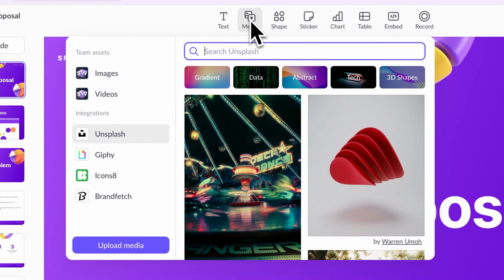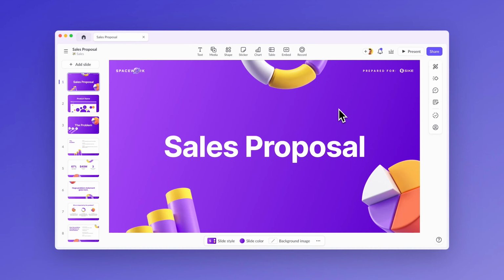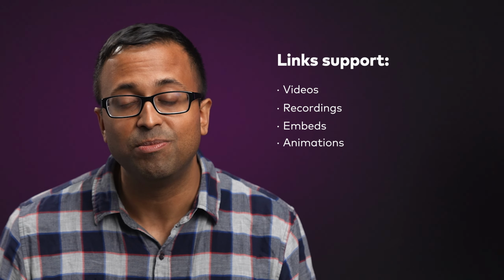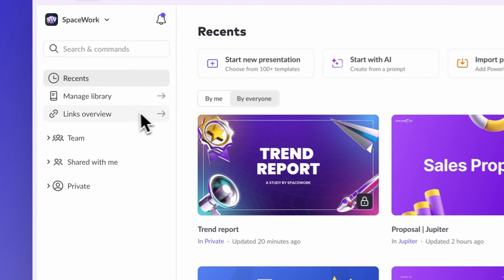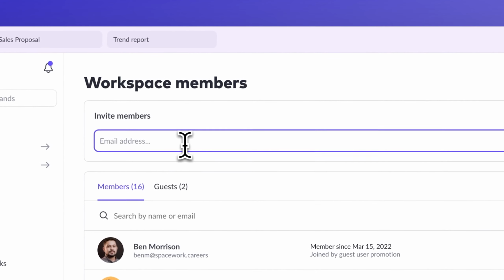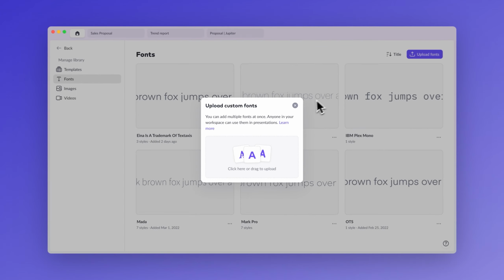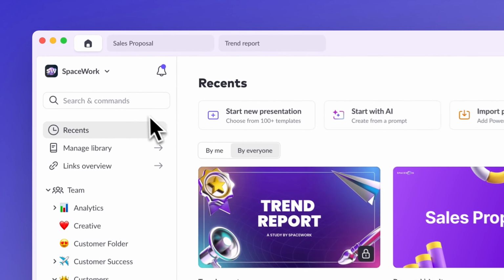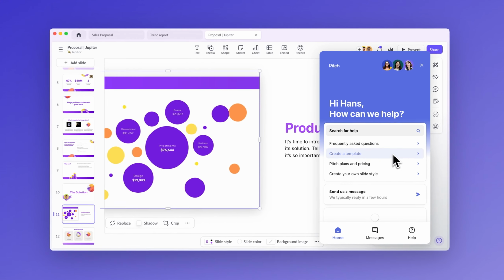Getting started with Pitch | Remy Soni | Pitch Academy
New to Pitch? Learn how to create beautiful decks, collaborate with your team, and share your work. This lesson is taught by Remy Soni who leads the Community Support team at Pitch.

About Pitch:
Pitch is presentation software that enables any team to quickly create beautiful decks that drive decisions.